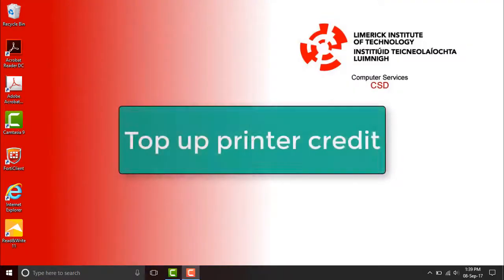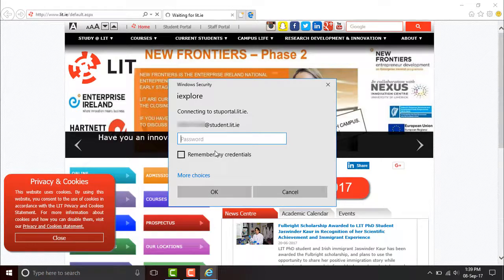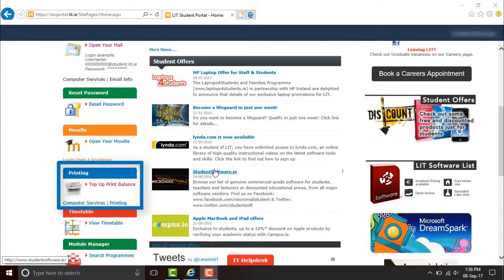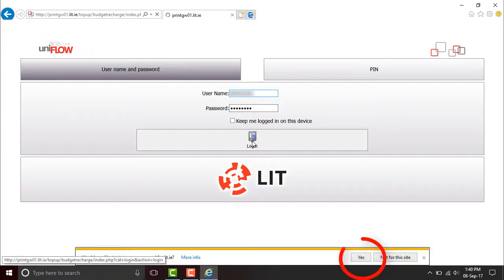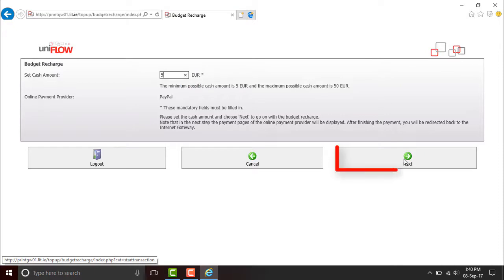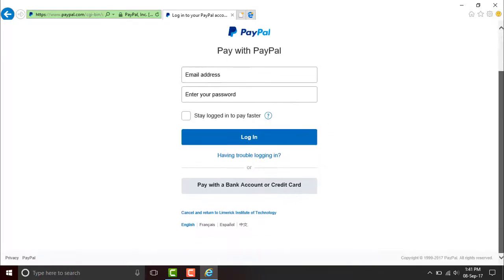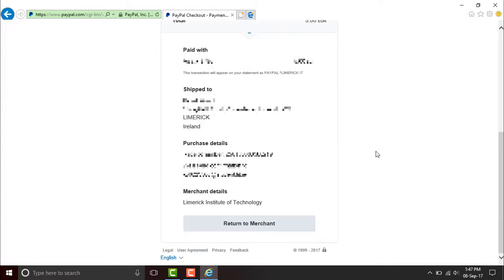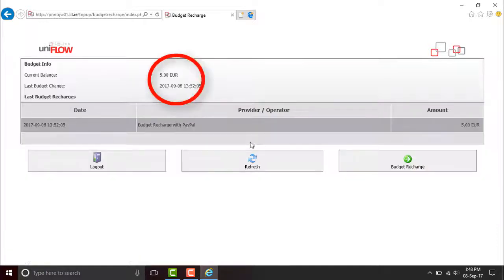Top Up Print Credit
Learn how to top up your student print account using Uniflow.